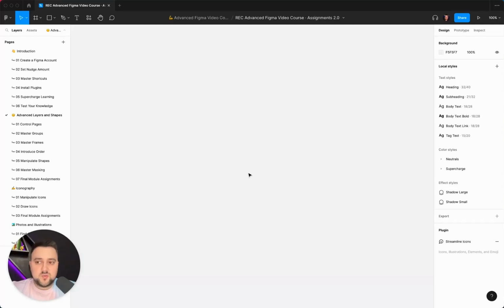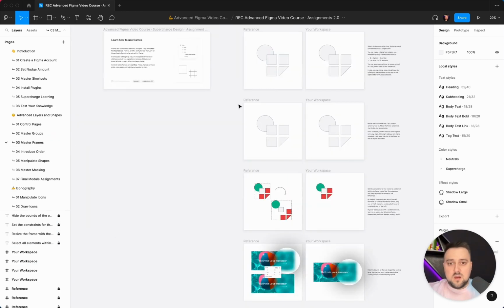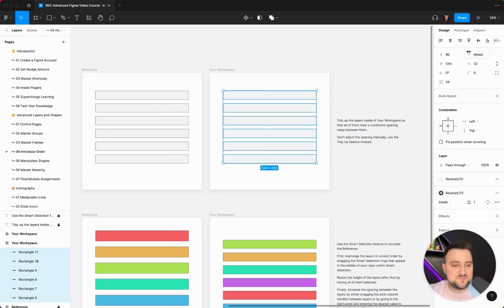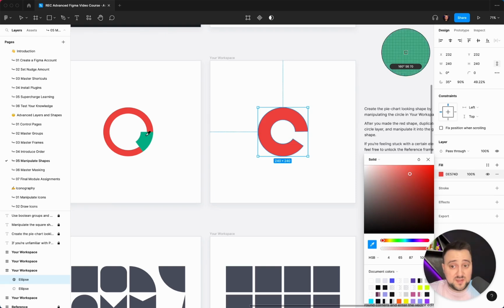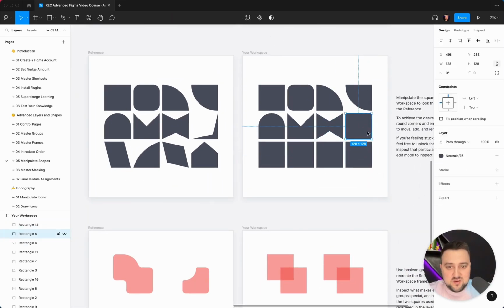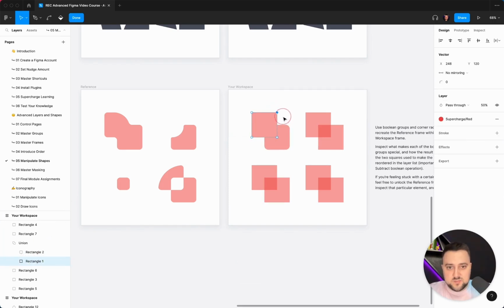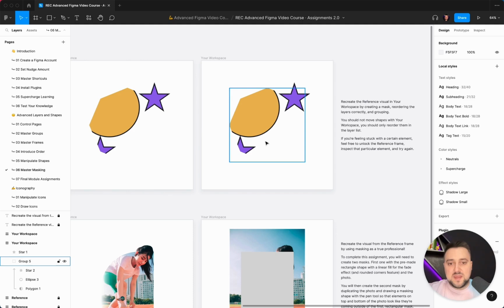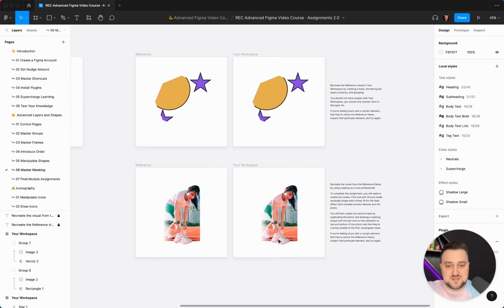10. Module Assignments Solutions